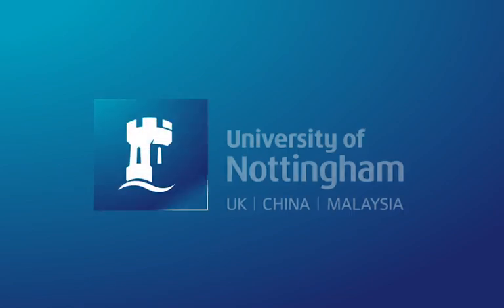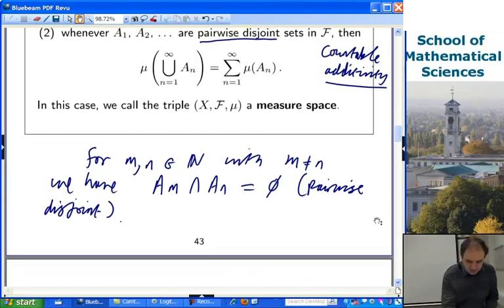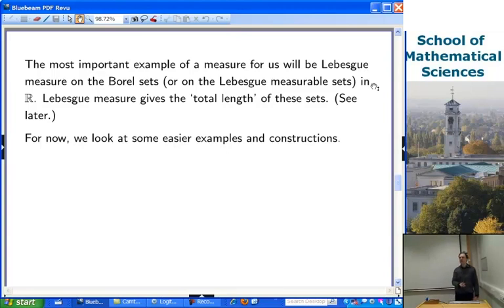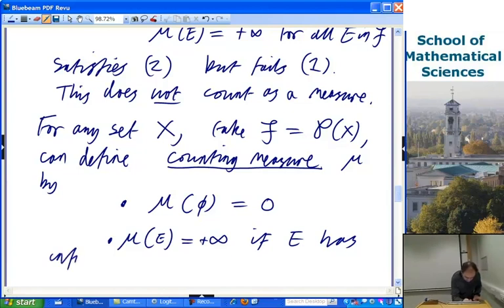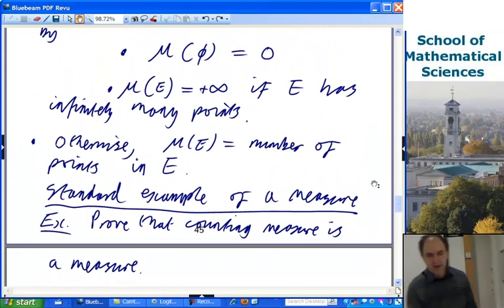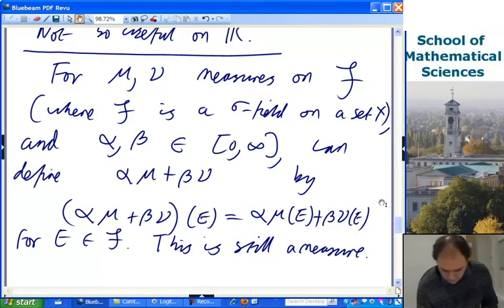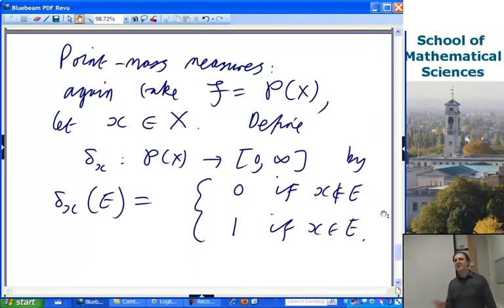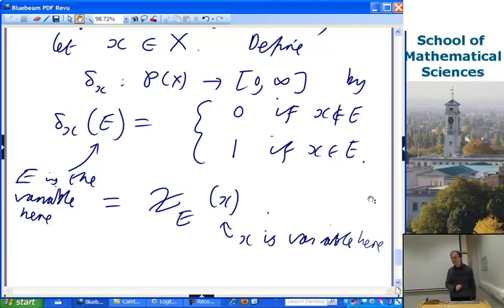Measure Theory (10/15) - Measurable spaces and measurable sets - part 2 of 2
Terminology: countable additivity, pairwise disjoint unions. Notation for pairwise disjoint unions. Examples and constructions of measures: counting measure; combinations of measures; the biggest possible measure; point-mass measures.

For more information and links to further resources, see Dr Feinstein's blog